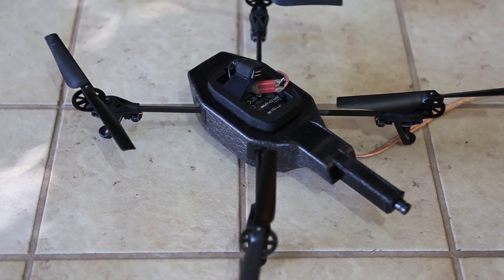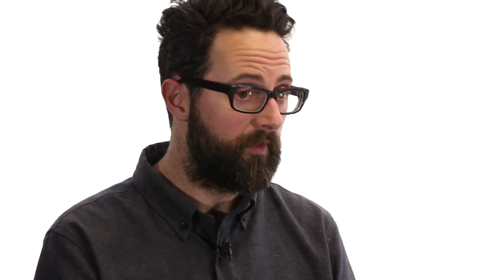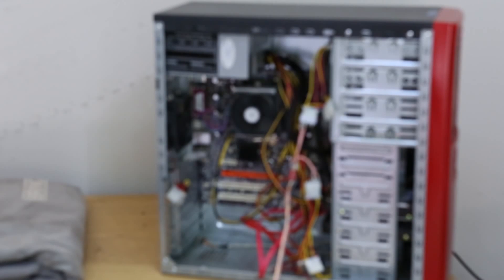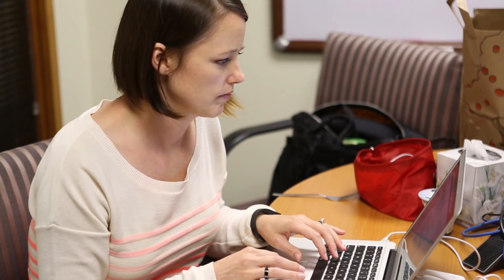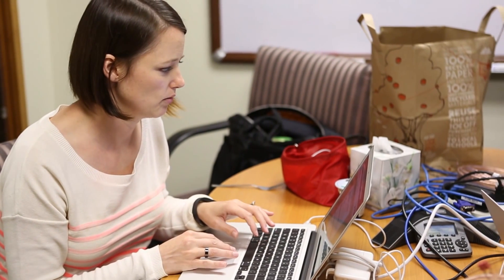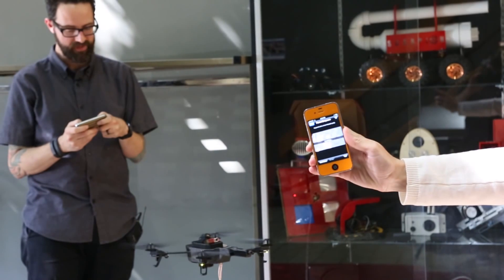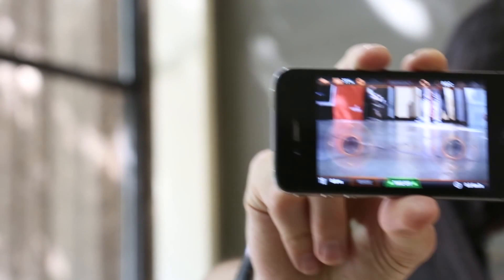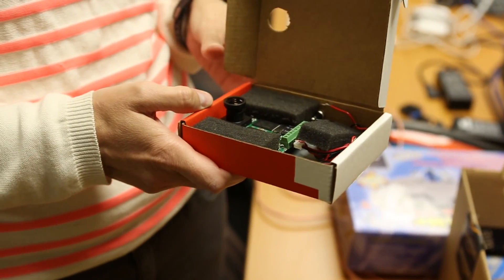SparkFun Hackers in Residence - Tethered Quadcopter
SparkFun invited Tara Tiger Brown and Sean Bonner to spend a week at our headquarters to use our parts and facilities to work on their idea to have a quadcopter powered through a tether instead of a battery. Check out their results!